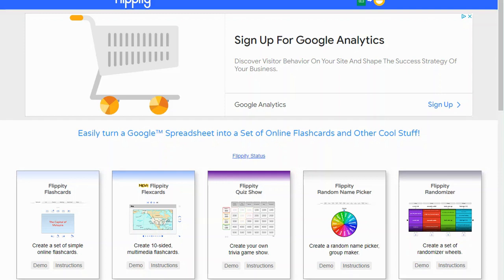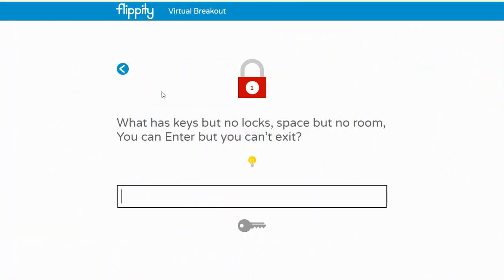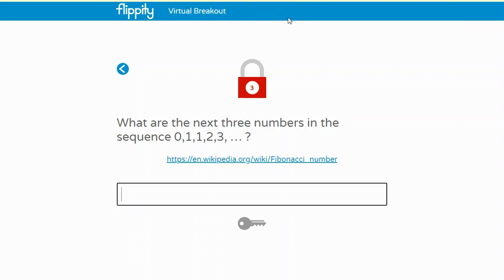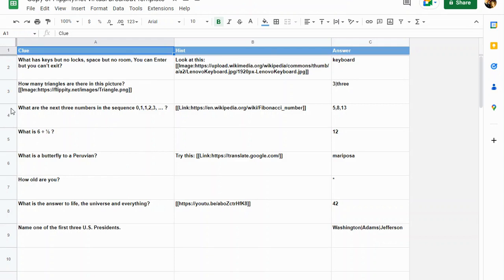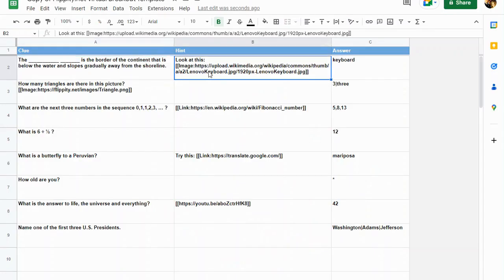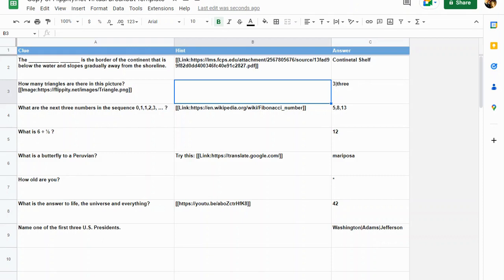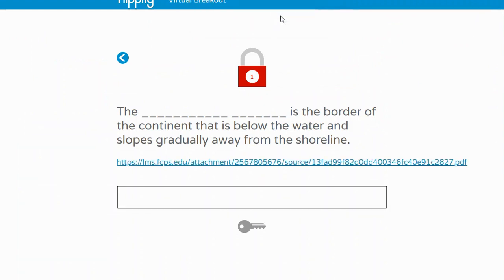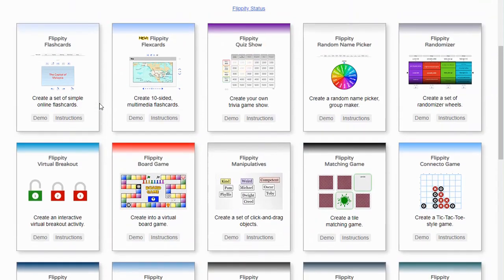Flippity: Virtual Breakouts